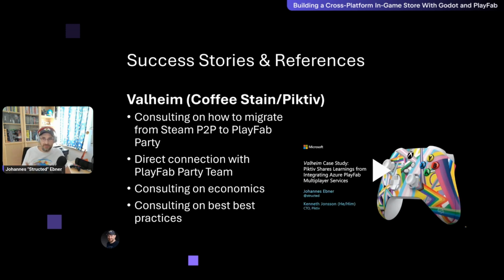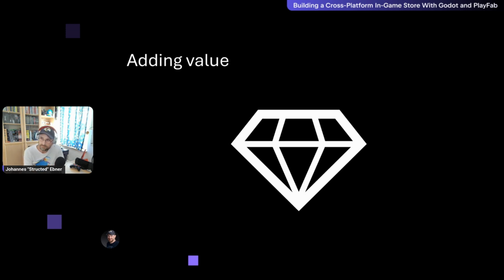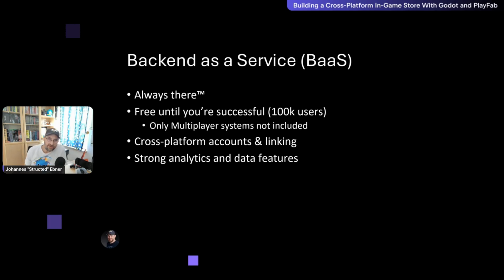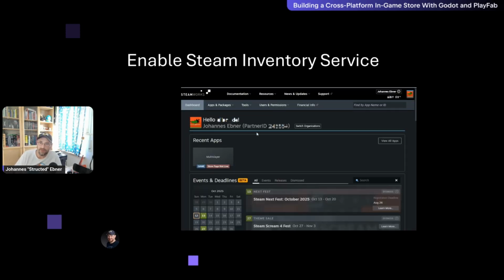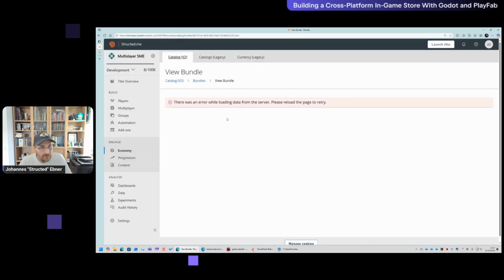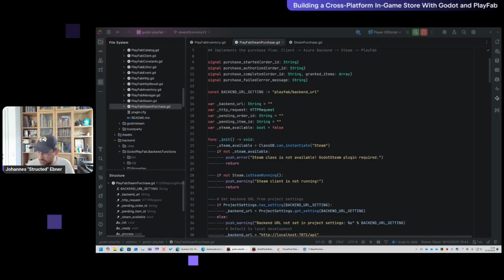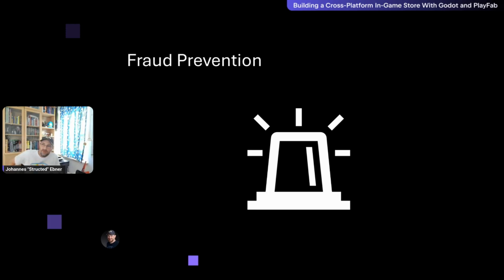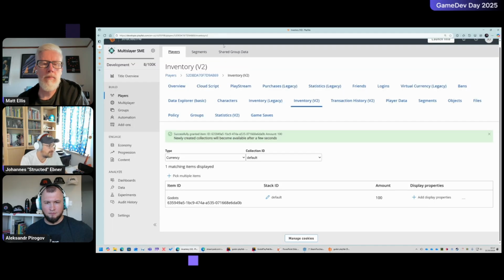Building a Cross-Platform In-Game Store With Godot and PlayFab by Johannes Ebner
Monetization in games is very important for keeping your game alive and players engaged.

At the same time, cross-platform engagement is more important than ever, with players playing the same game on various PC, console, and mobile platforms.

In this talk, we'll use PlayFab and Godot to build a cross-platform in-game store and show how you can integrate with various platforms, such as Steam, to use their payment integration to sell products in-game.

Key takeaways from this talk

Attendees will learn about key technologies for engaging and monetizing players across platforms and implement a cross-platform solution using Godot, PlayFab, and Steam. They will also see how they can manage their projects with Rider, supported by its plugin ecosystem.